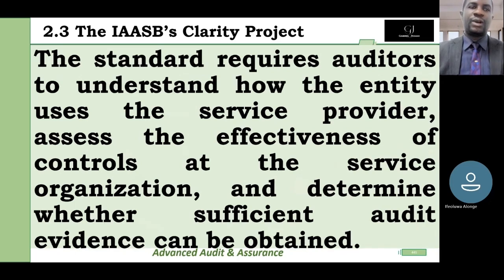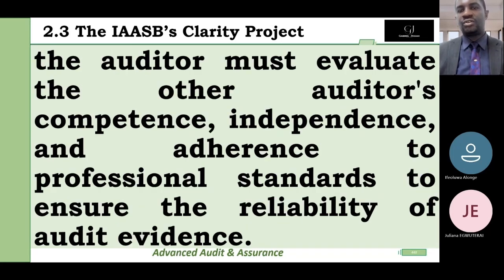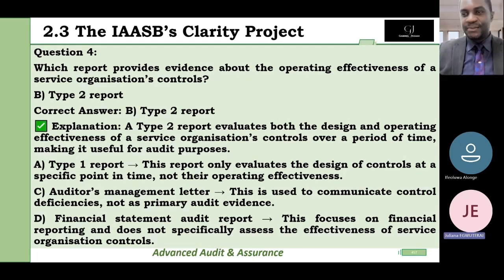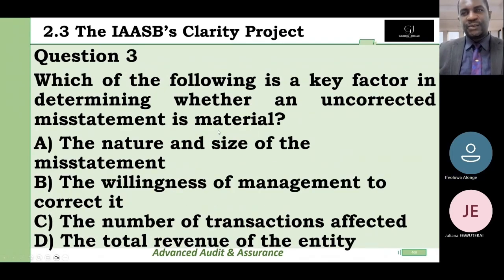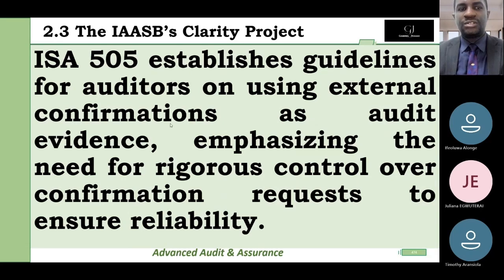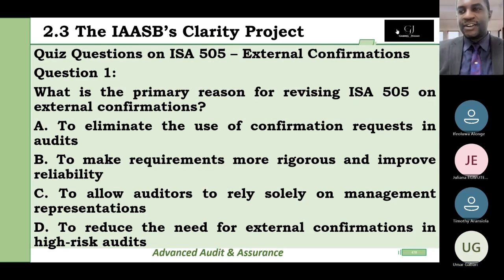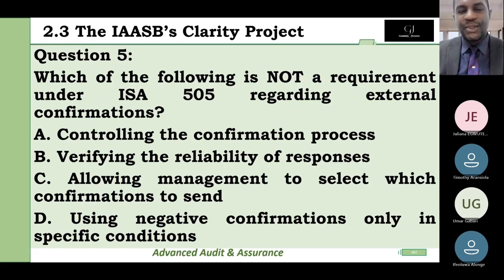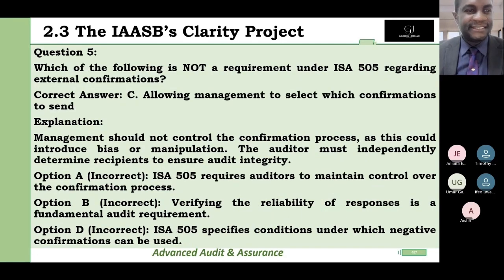I Live Class I PART 6A I Summaries: ISAs 402, 405, 505 I Quiz Questions I Chapter Two (2)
The Regulatory Environment – Advanced Audit & Assurance (ICAN Chapter 2)

The regulatory environment plays a crucial role in shaping audit and assurance practices. This chapter provides an in-depth understanding of the legal and professional framework governing auditors, ensuring compliance, accountability, and public trust in financial reporting.

Key Topics Covered:
✅ Regulatory Framework for Auditors – Overview of laws, standards, and regulations guiding audit practices.
✅ Roles of Regulatory Bodies – Understanding ICAN, FRCN, SEC, CBN, NAICOM, and other relevant institutions.
✅ International Standards on Auditing (ISAs) – The impact of global auditing standards on professional practice.
✅ Corporate Governance & Ethical Requirements – The importance of ethics, integrity, and independence in auditing.
✅ Audit Oversight & Enforcement – How regulators monitor and enforce compliance in the audit profession.

Why This Playlist is Important:
Helps ICAN students master Chapter 2 of Advanced Audit & Assurance.
Provides clarity on key regulations affecting auditors in Nigeria.
Explains how corporate governance and ethical considerations shape audit quality.
Prepares candidates for professional exams with real-world applications.
Join this playlist to gain expert insights into the Regulatory Environment and excel in ICAN Advanced Audit & Assurance!